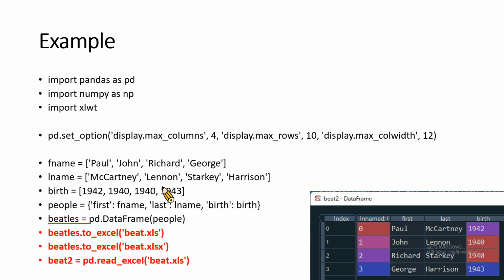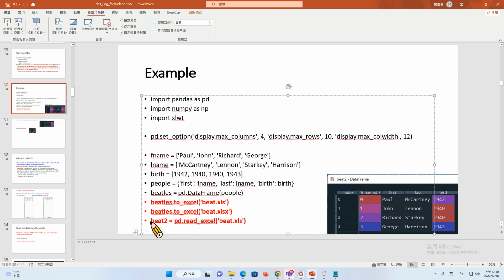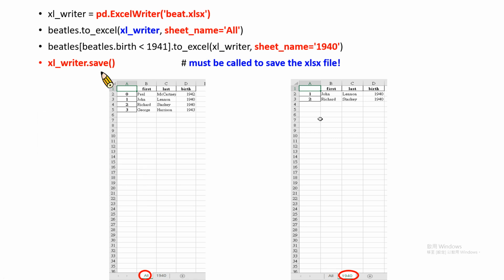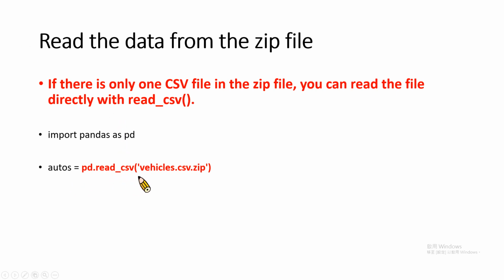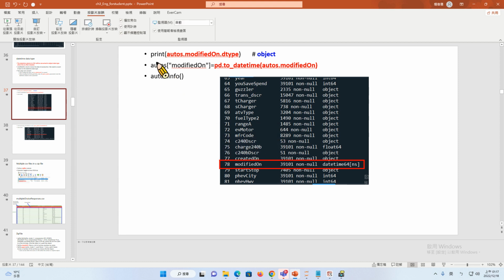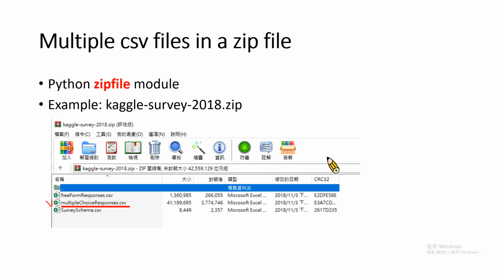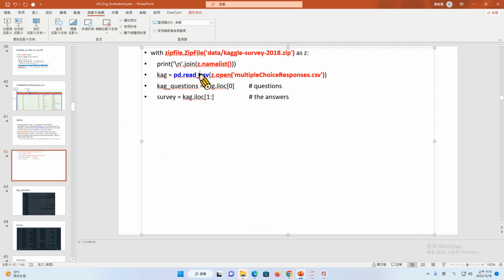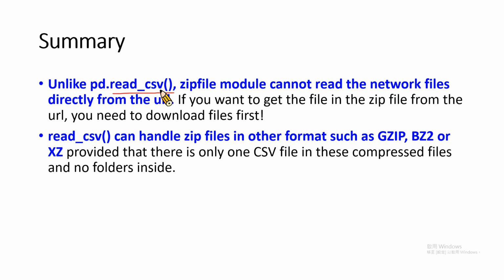Excel and zip file in Python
Read/Write Excel and zip file in Python